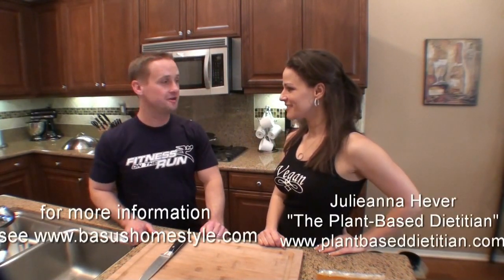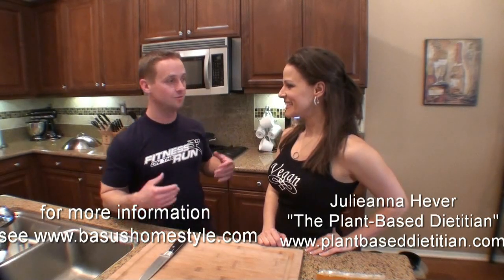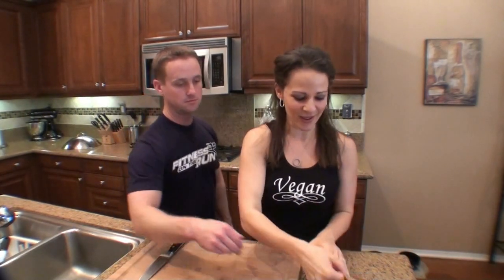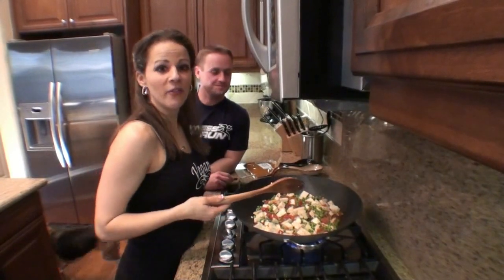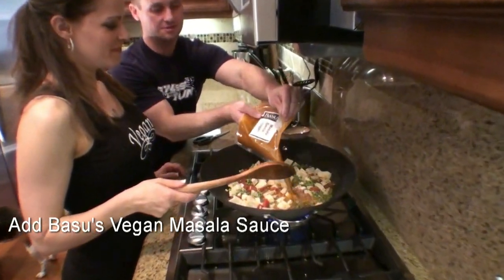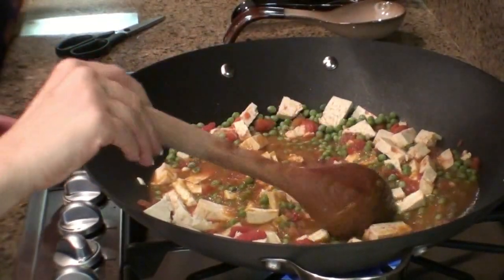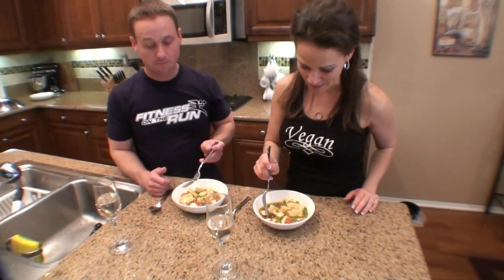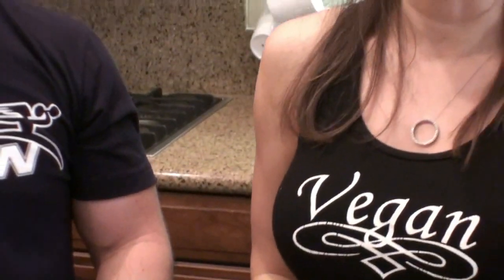Mattar Paneer Masala Jon Ham and Julieanna Hever Cooking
and Julieanna Hever creating some healthy plant based or vegan recipes using Basu's Homestyle's sauces which can be found in whole foods. This recipe is a Mattaar Paneer Masala using Tofu instead of cheese.  Distributed by Tubemogul.